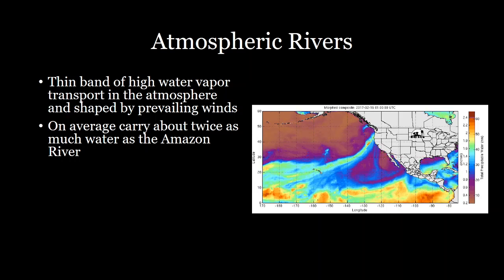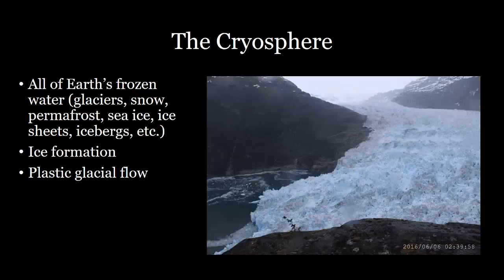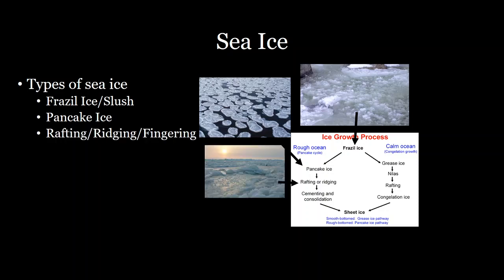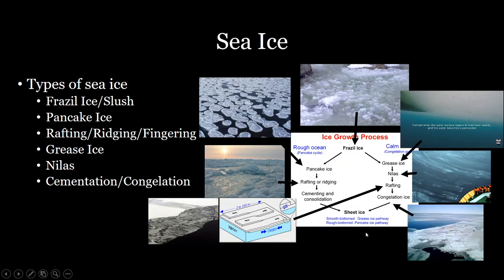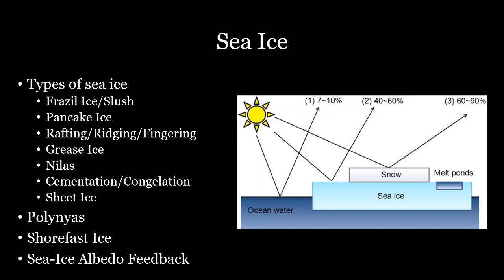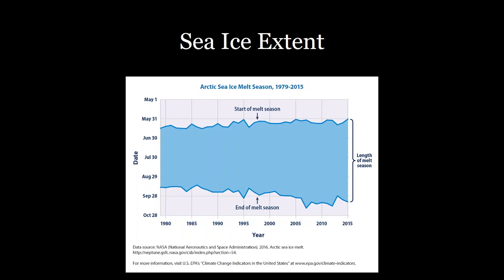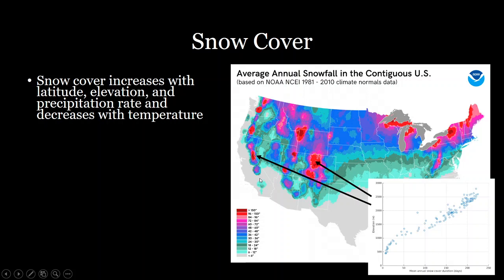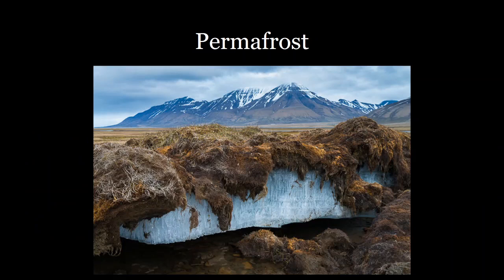The Hydrosphere Part 2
This is part 2 of the fourth lecture for week 2 of Rutgers Geography Department course 450:101 Earth Systems. The lecture covers all aspects of the hydrosphere including lakes, ocean circulation, tides, permafrost, snow cover, sea ice, and more.